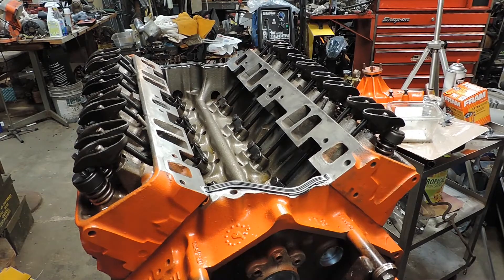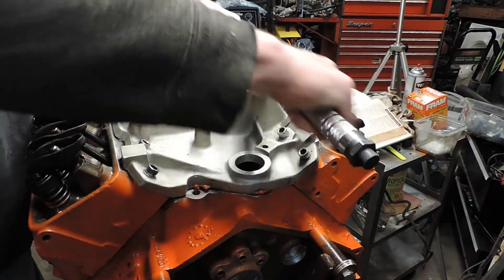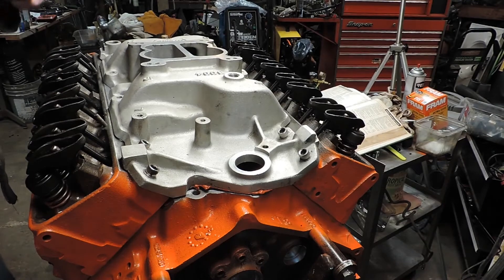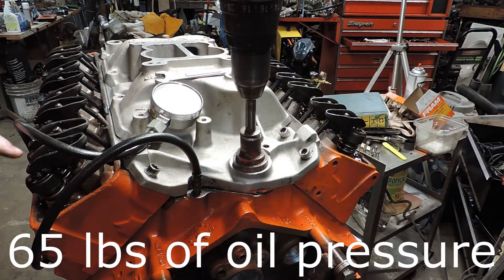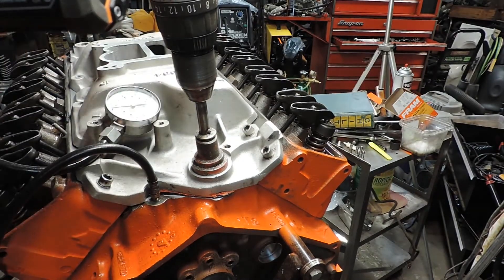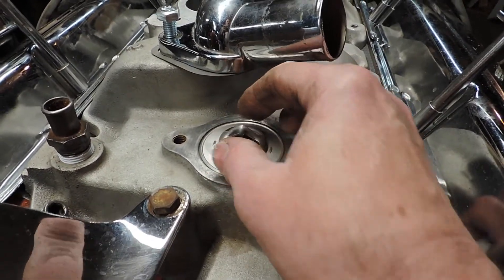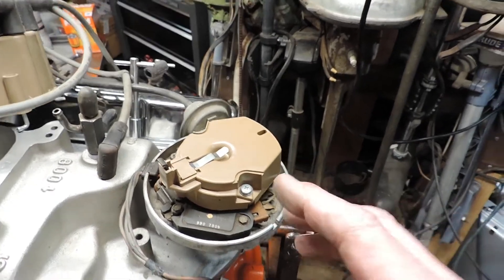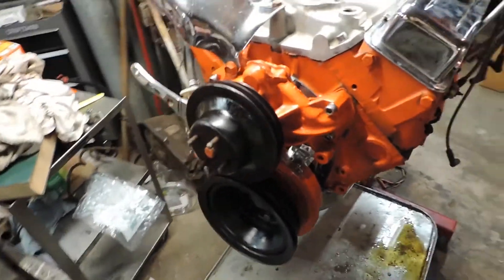Engine Rebuild part 4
rebuilding sbc 400, priming the oil and tips and tricks to putting it all together.